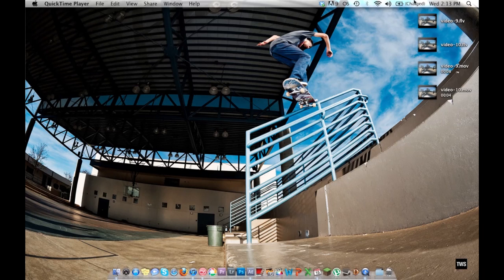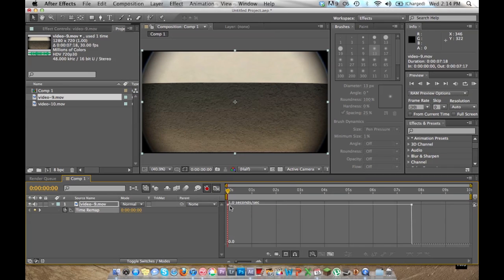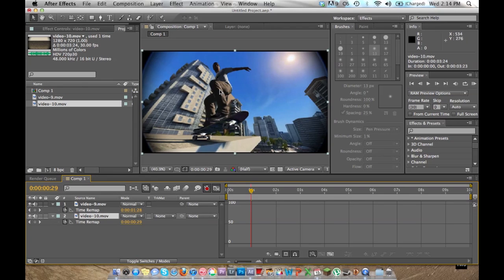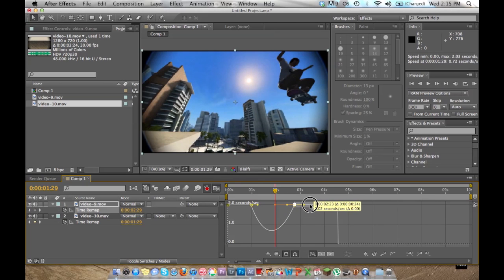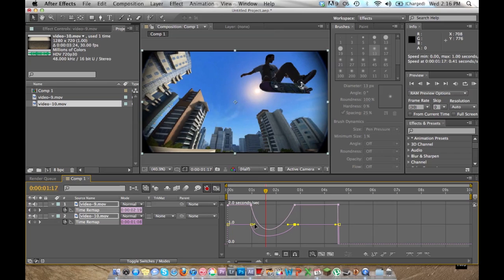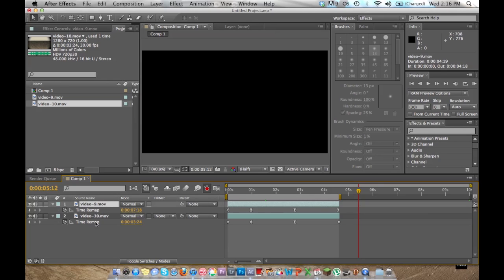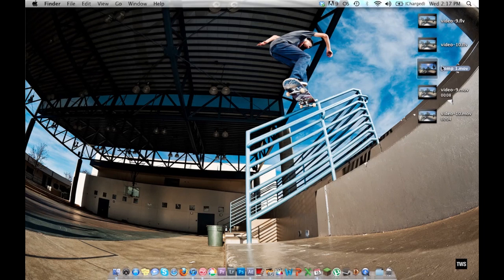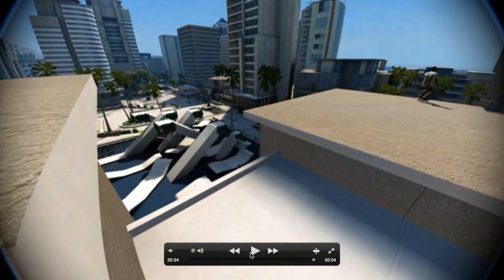Adobe After Effects CS5 Ramp Slow-mo Tutorial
I've been asked how to do ramps on AE, and I've figured out how to sort of do them properly thanks to VirtualParadise, so here's a quick tutorial for it. This method is usally used for skate 2 since it doesn't have the in-game ramping tab, but it can be used for both. Hope this helps, works for both s2 and s3, so here you go.